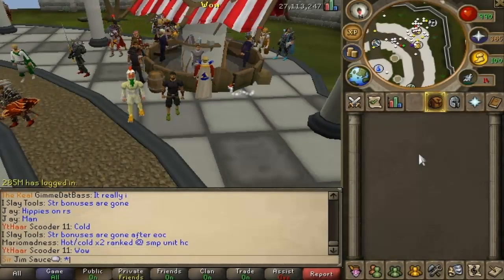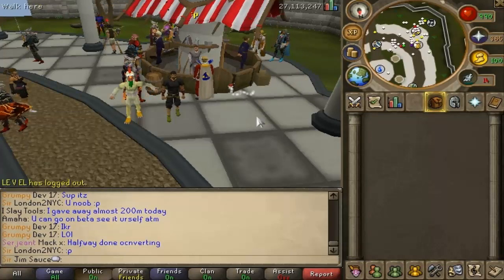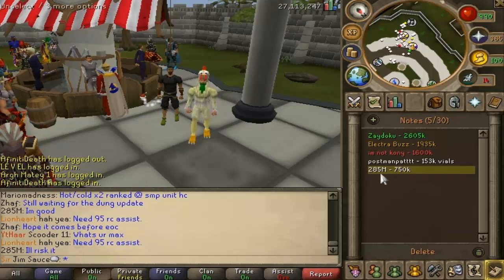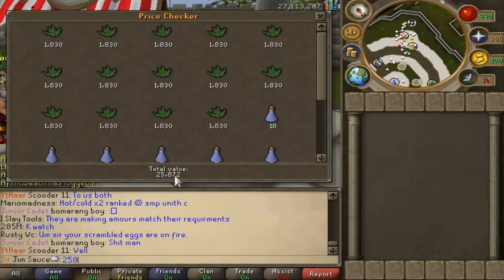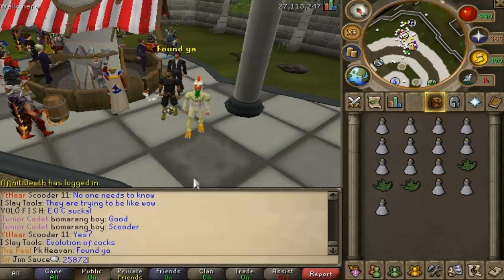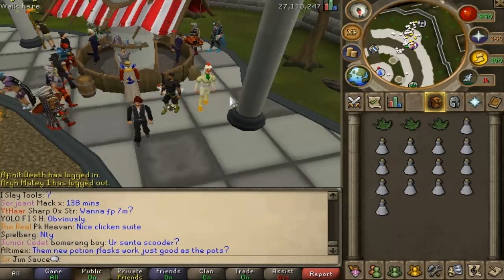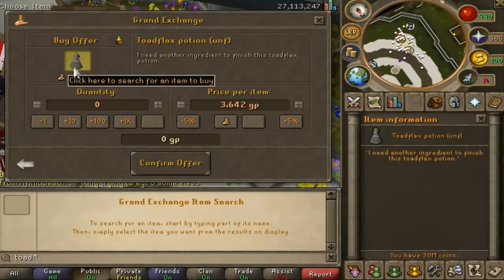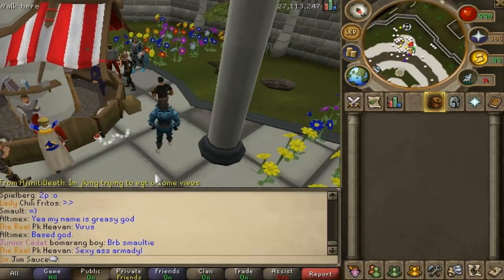[RS] Runescape: Money Making Guide 60 | 600k - 900k p/Hr | Irit Potions | Commentary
Enjoyed the video? Be a boss and click that LIKE button ! :)

Music Supplied by Monstercat Media: Too Simple
Artist Name: Tristam & Stephen Walking